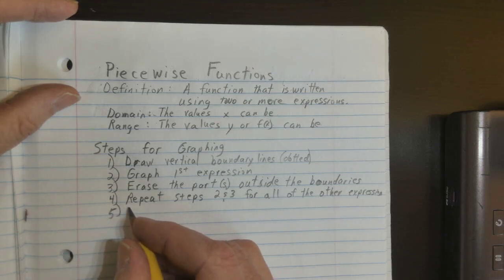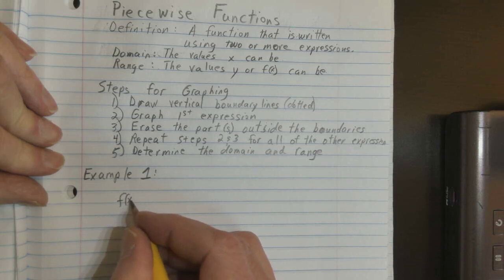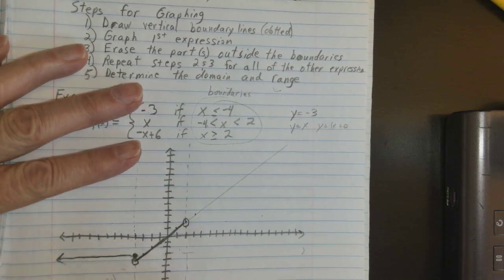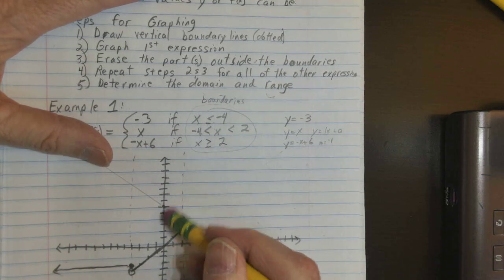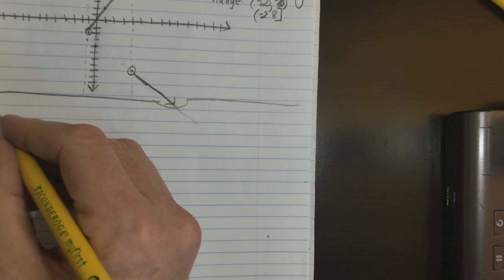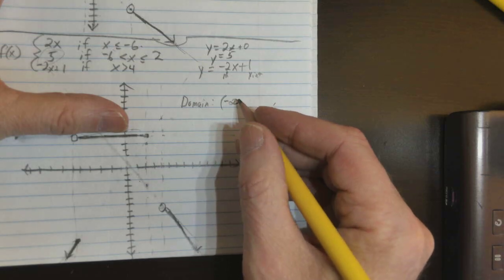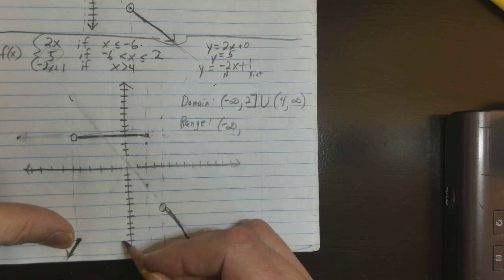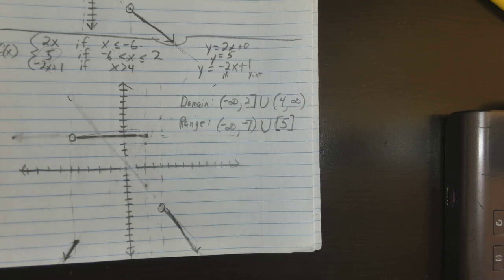Piecewise Functions (A2)